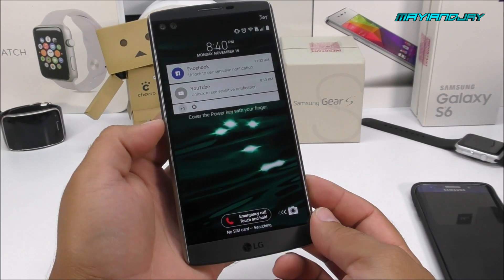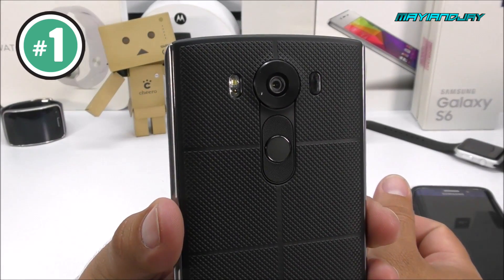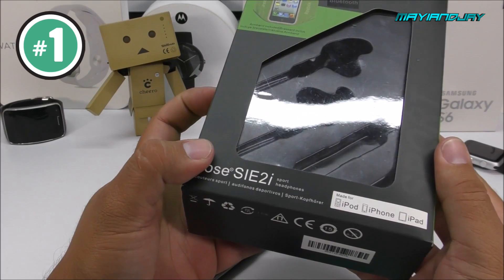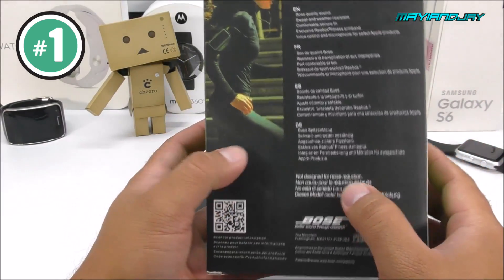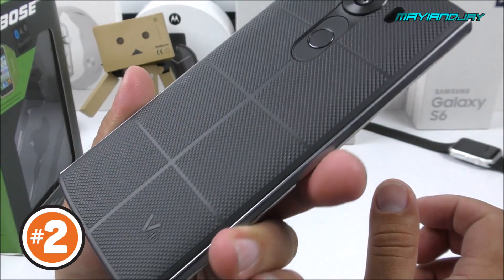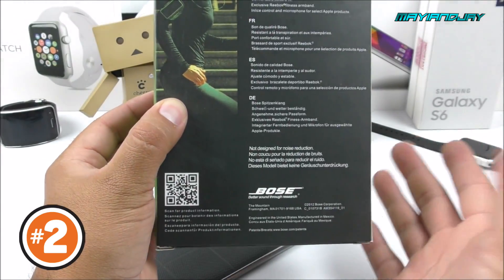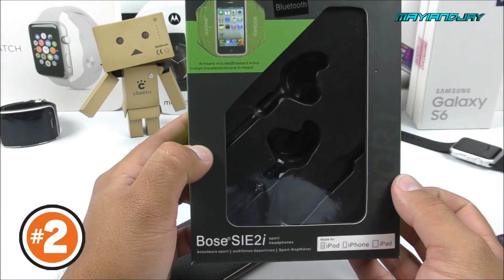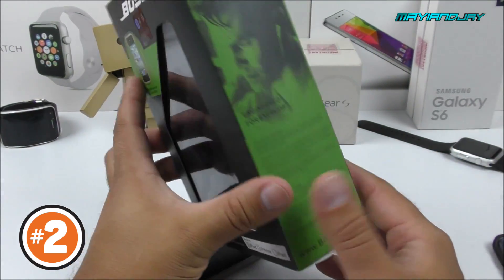Softbox 1600W Light Kit - $65 - My New Lights!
Got the lights from ebay.com. You can watch this video in 1080P @ 60FPS!

Highlights:

    Made of high quality nylon
    Size: 24" x 24" large soft box
    Ultimate soften light stream and remove shadow to make perfect shooting
    Uses Max Up to 85W E26 Light Bulb
    Code & Plug included (9 ft.)
    Color: Black/Silver (Out/In)
    - Silver Internal Face: Minimize Light Loss & Maximize Light Spread
    2 Levels Light Control Available
    - 1. Soft Box Only
    - 2. Soft Box + External White Cover

Bulbs:
                                                                                                              Energy Saving Compact Fluorescent Spiral Bulb
    - Saves energy up to 80%
    Base : E26 Base (Regular Screw)
    Color Temperature: 6500K
    Watts: 45W
    - 45 watt x 1 compact fluorescent 200 watt equivalent
    Style: Spiral
    Lamp Tone: Day Light
    Overall Diameter: 2 1/4”
    Overall Length: 7”